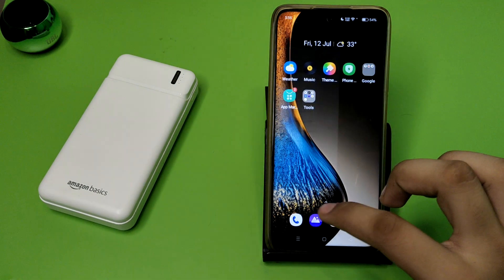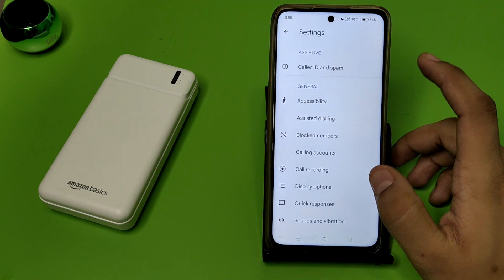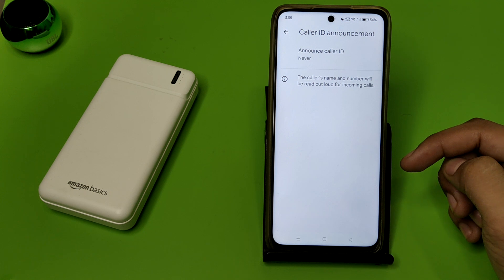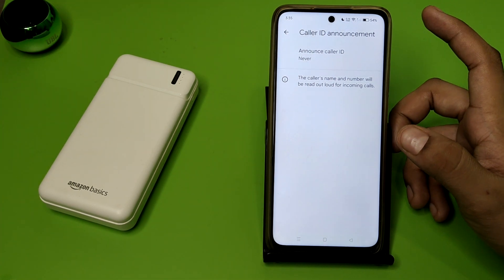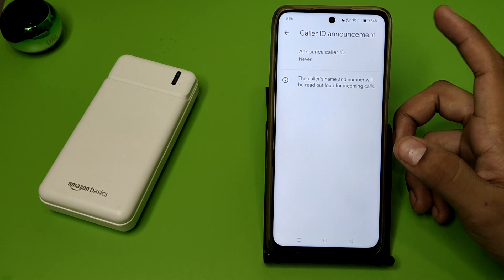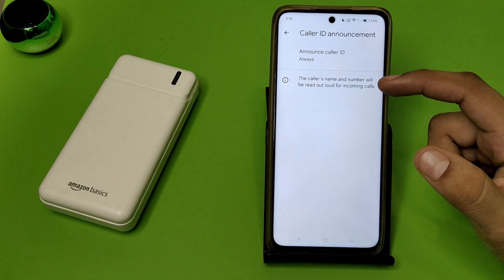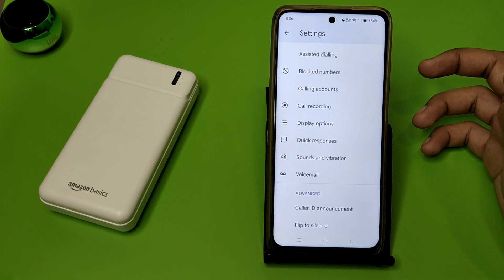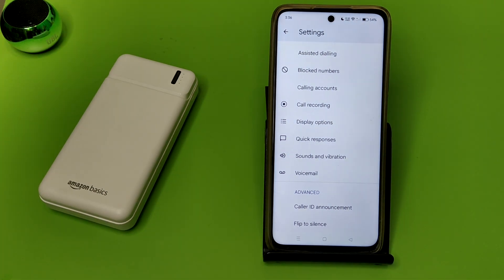OPPO F27 PRO 5G: Enable call announcement - How to turn on caller ID announcement on your mobile